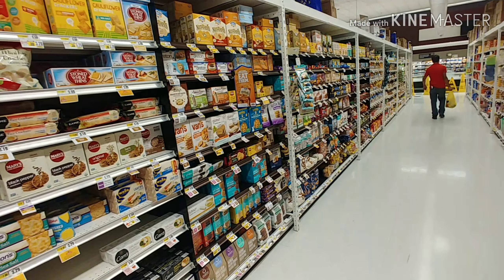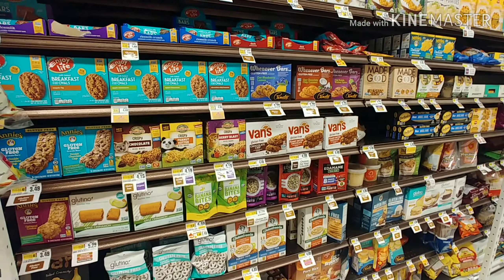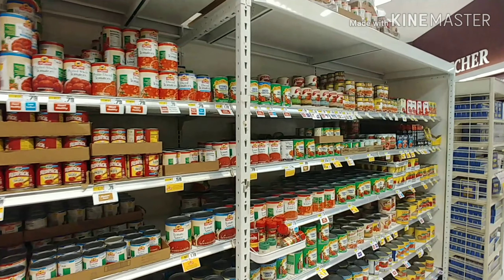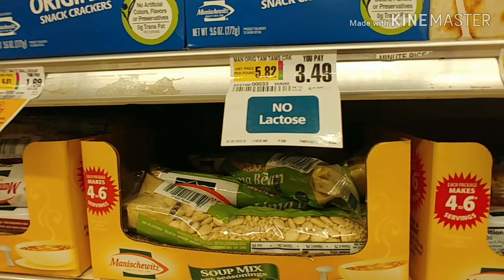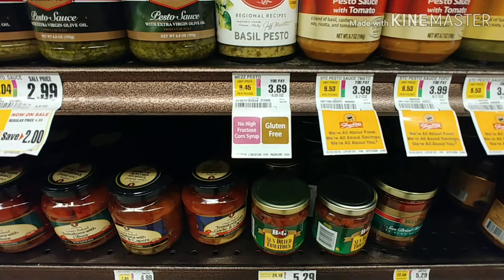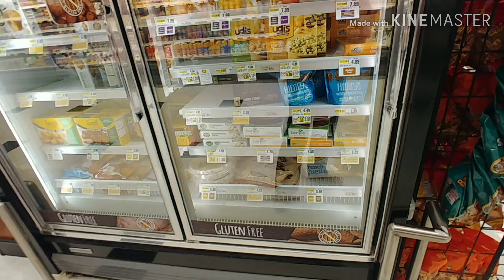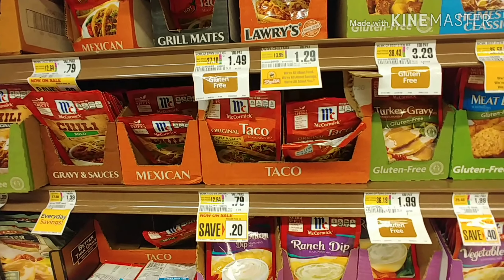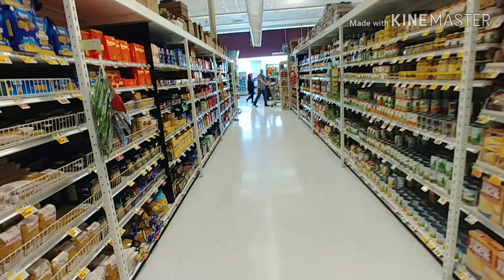Shopping While Gluten Free- Shoprite(WhiteOak)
Needed some pancake mix and rushed to the nearest store looking for gluten free mix. While here I give a quick run through of the stores gluten free sections and take a look at the great labeling system they have for special dietary needs.